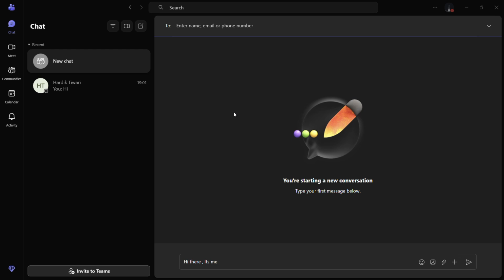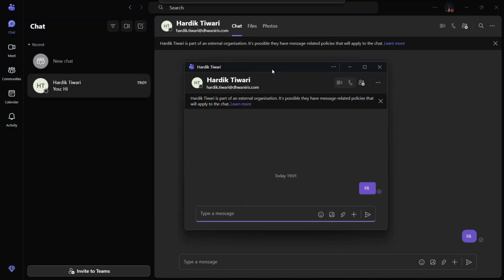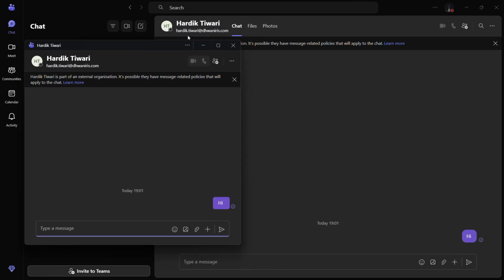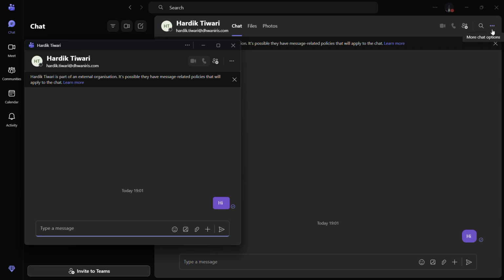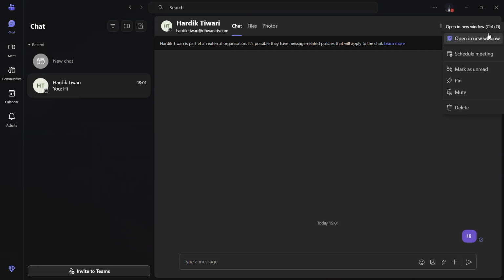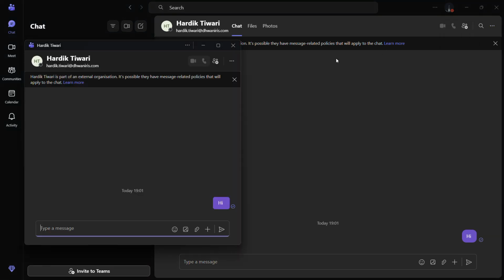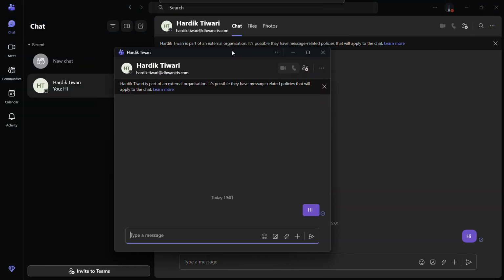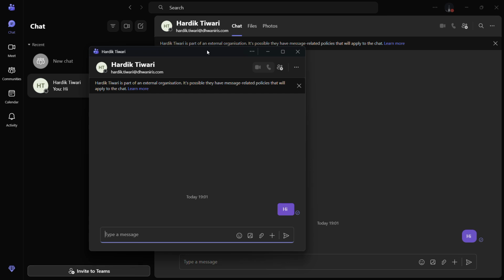How to Pop Out a Chat in Microsoft Teams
If you find yourself constantly switching between different chats and channels, this video is a game-changer! In this tutorial, I’ll show you exactly how to pop out a chat window in Microsoft Teams on your Windows PC. This feature is the ultimate multitasking tool, allowing you to keep a specific conversation open on one part of your screen (or even a second monitor) while you continue to navigate the rest of Teams for files, calendars, and other group channels.

We start by looking at the three quickest ways to pop out a window. I’ll demonstrate the simple "double-click" method, the "hover and click" icon shortcut, and the right-click menu option. You will see how these independent windows allow you to resize and move your conversations anywhere on your desktop, making it much easier to reference information from one chat while typing in another.

I also cover how to manage multiple popped-out windows at once and how to quickly snap them back into the main Teams interface. Whether you are a project manager juggling multiple threads or a student taking notes during a meeting, this simple trick will significantly boost your productivity.

Microsoft Teams, How to Pop Out Chat in Teams, Microsoft Teams Multitasking Tutorial 2025, Separate Chat Windows Teams, MS Teams Tips and Tricks, Windows 11 Teams Tutorial, Microsoft 365, Teams for Beginners, Manage Multiple Chats Teams, Microsoft Teams Desktop App, Productivity Hacks for Windows, Floating Chat Windows, Remote Work Productivity, Teams Workflow Tips